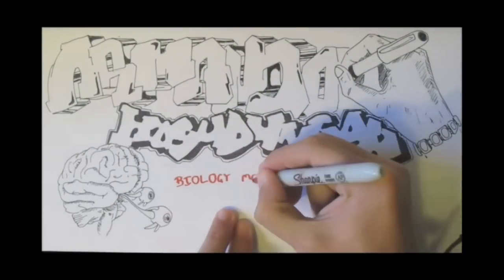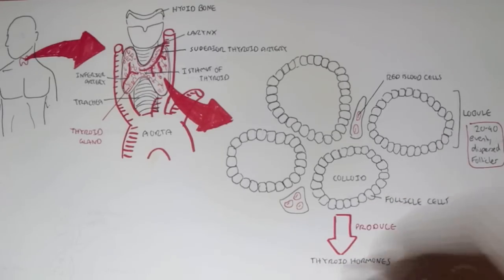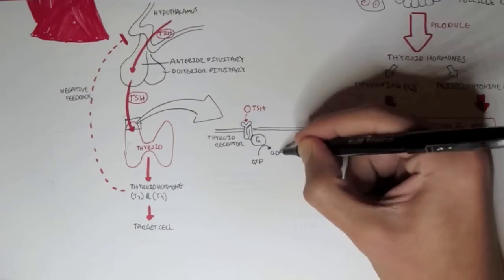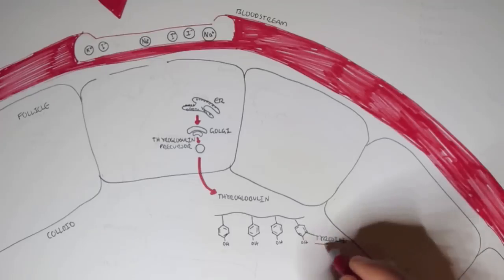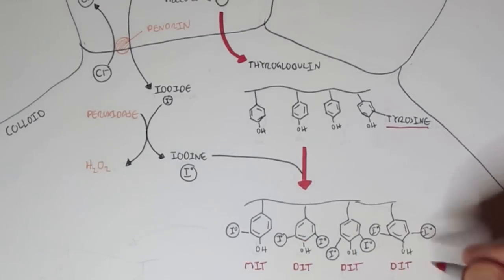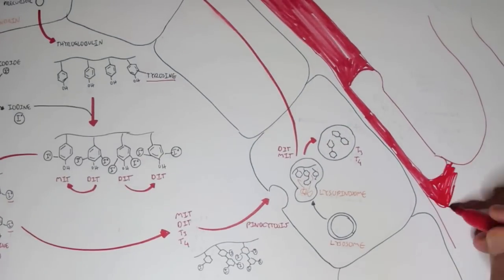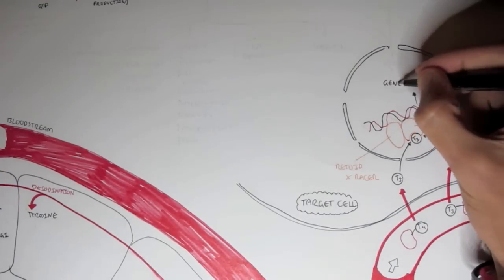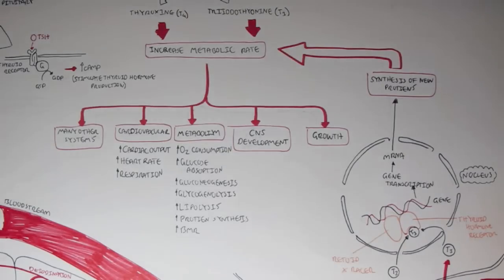Thyroid Gland - Thyroid Hormones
Understand the synthesis, regulation, and actions of Thyroid Hormones (T3 and T4) in this video on the Thyroid Gland. Ideal for exam prep, this video covers key concepts like the HPT axis, iodine metabolism, and clinical correlations such as hypothyroidism and hyperthyroidism.